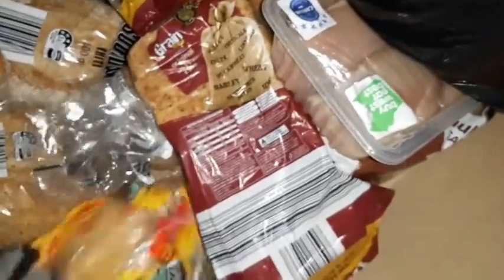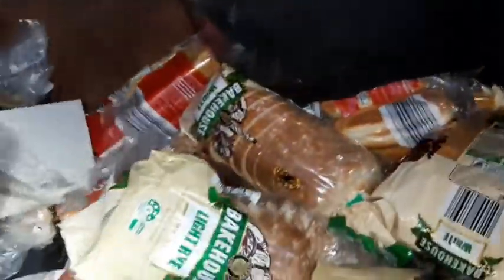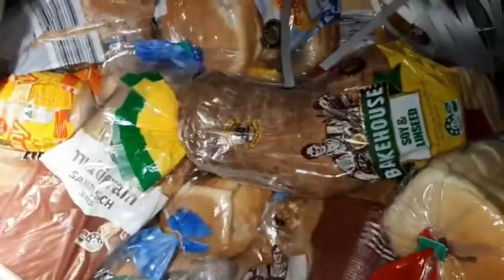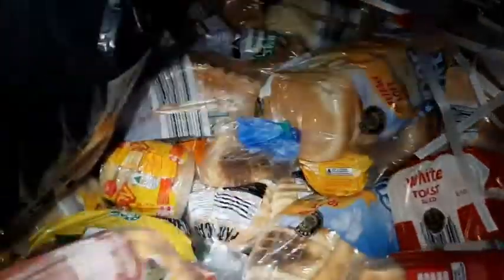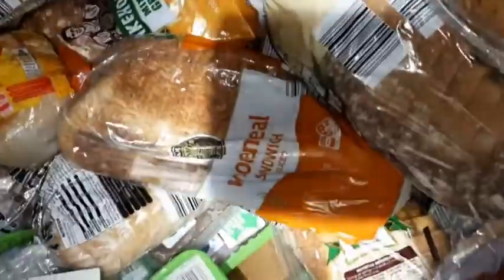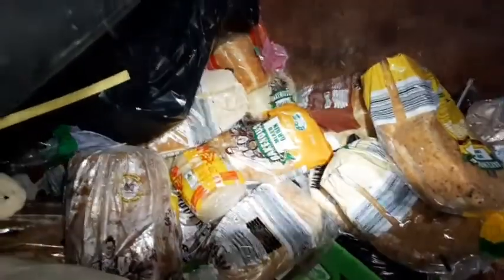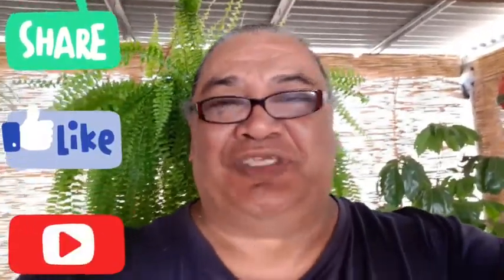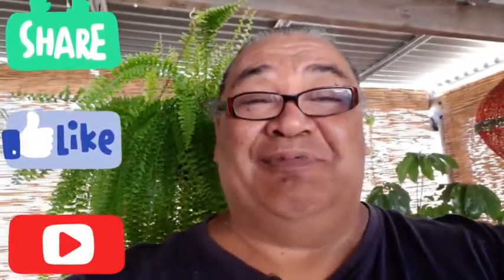DUMPSTER DIVING @ KMART / ALDI ...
Lets go on a dumpster diving adventure with big B. Find treasures to donate and share. So lessssss gooooo